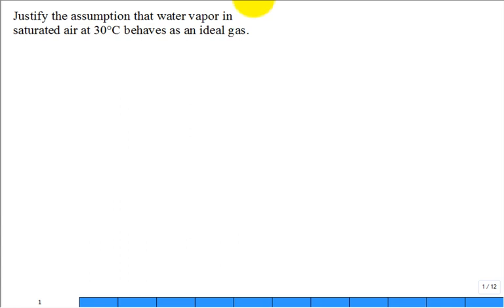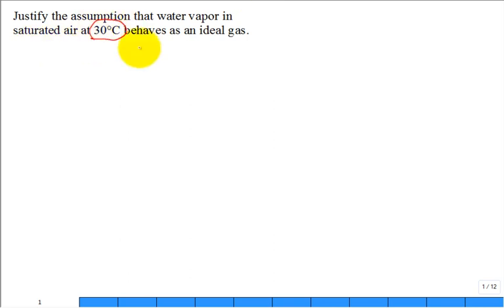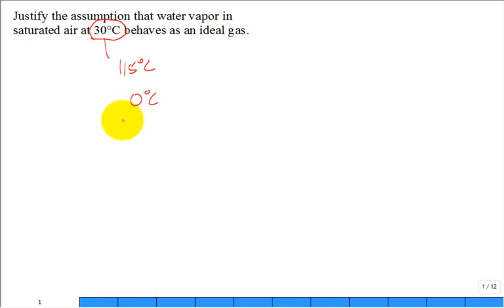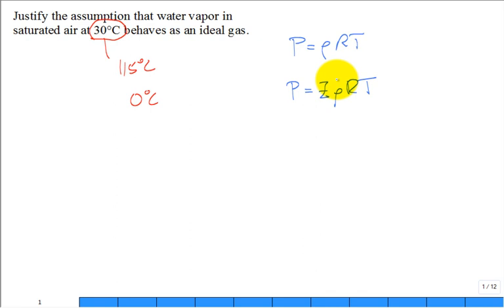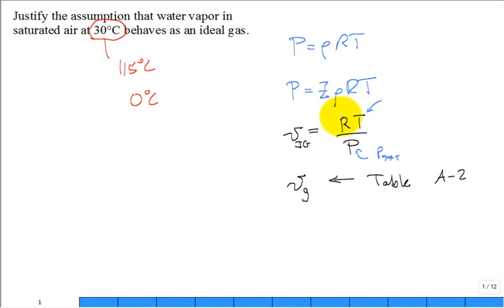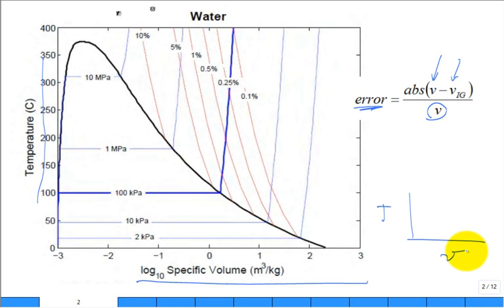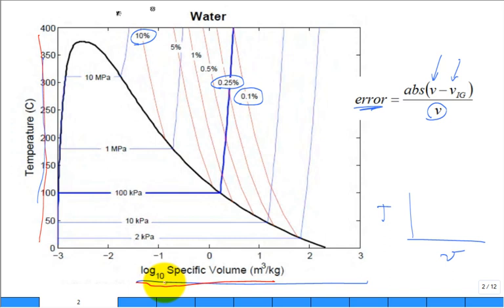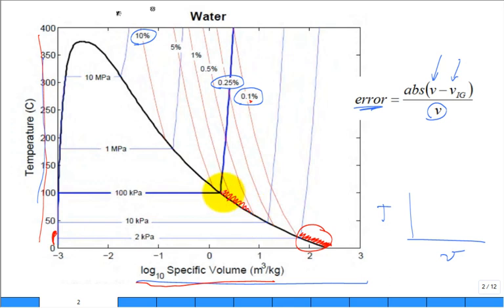Justify water vapor behaves as ideal gas in saturated air spr18